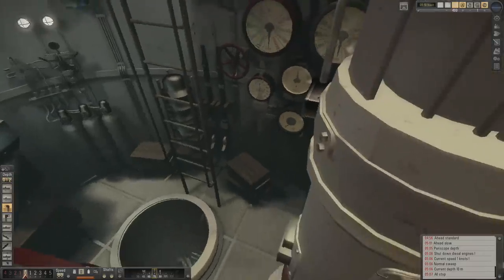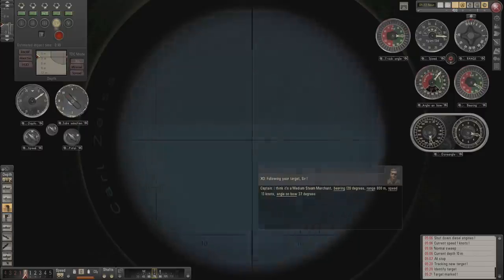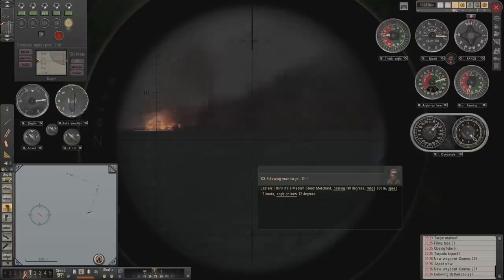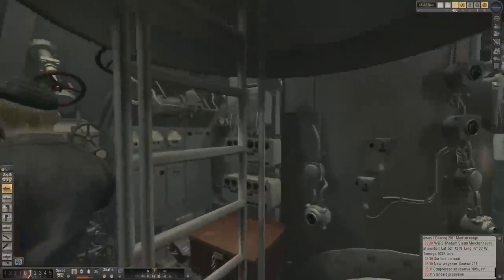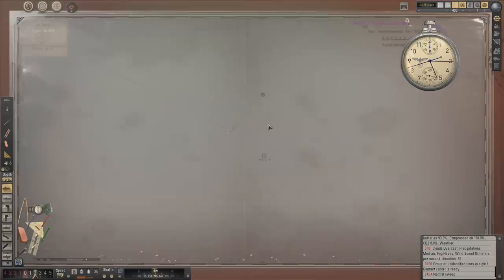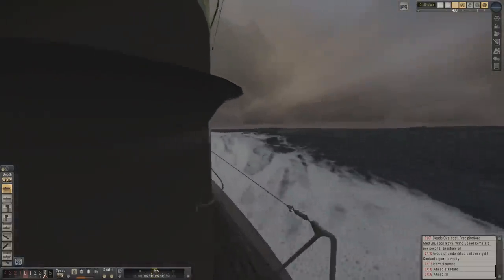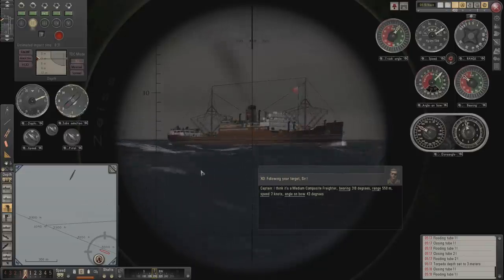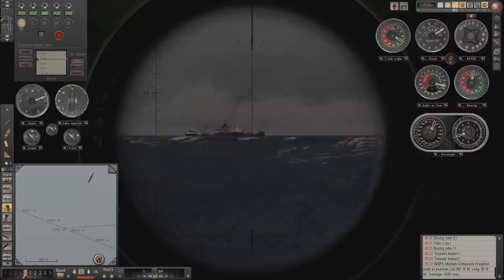Silent Hunter 5 | Battle of the Atlantic | Operation Drumbeat!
We are back in SIlent Hunter 5 to take on the Allied Navies and air-force as we seek to send more Shipping tonnage to the bottom of the sea. We have moved to Operation Drumbeat to hit those shipping lanes